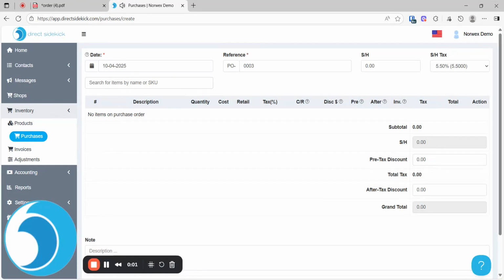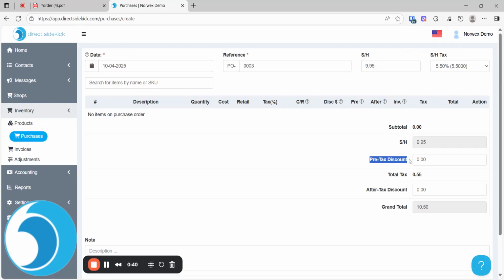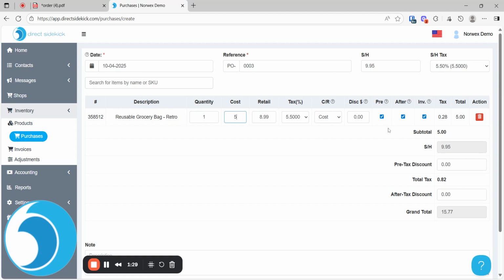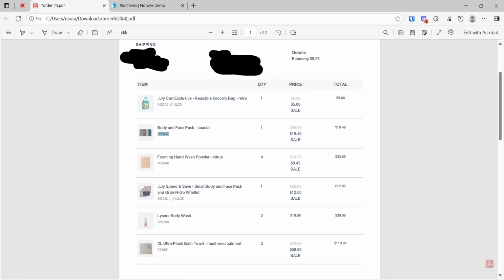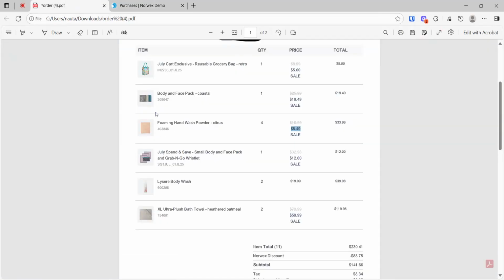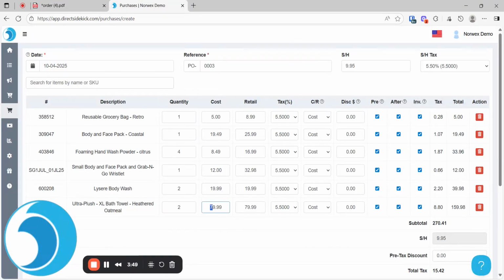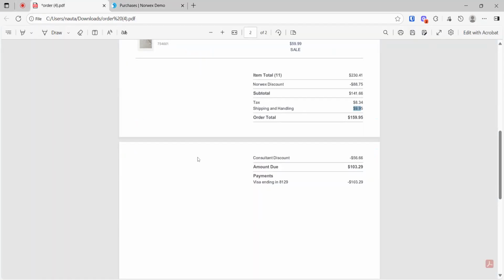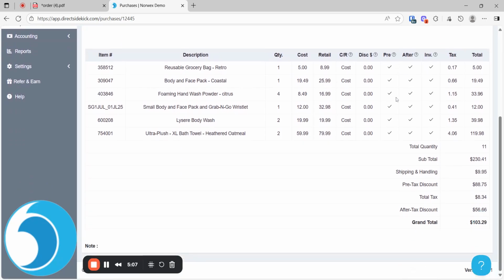Entering Purchases in Direct Sidekick for Inventory Management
Entering a purchase is quick and easy in Direct Sidekick. This video shows you how to enter a purchase for on-hand inventory that has line-item, pre-tax, and after-tax discounts applied. Wow, some of these companies make things complicated.

Direct Sidekick simplifies this by allowing you to enter the order as received by your company, and the program does the complicated math so the correct amounts are added to COGS and advertising expenses automatically when you sell or remove items from inventory.